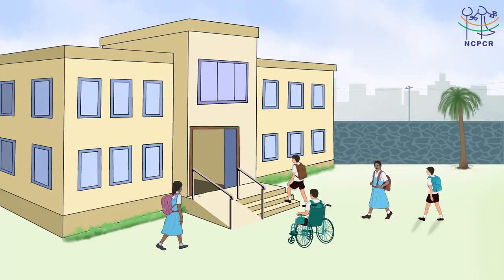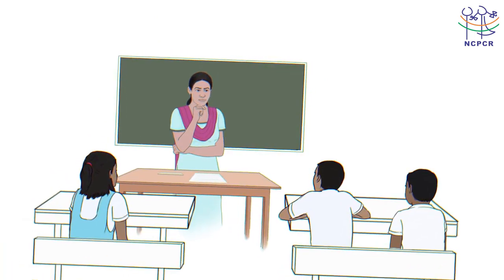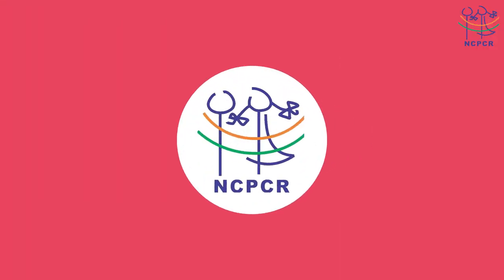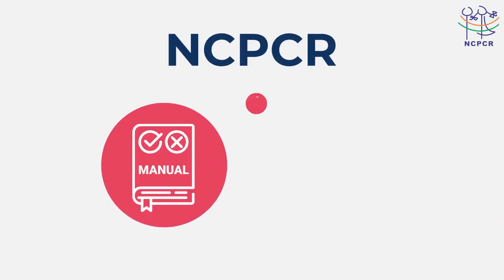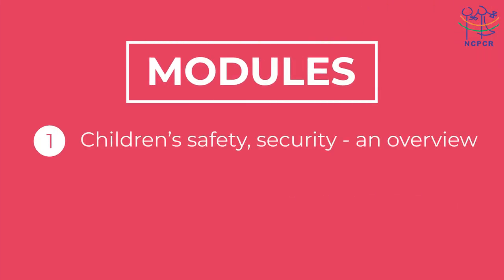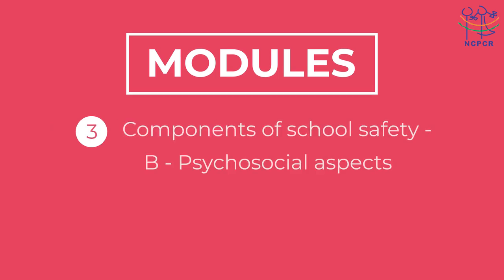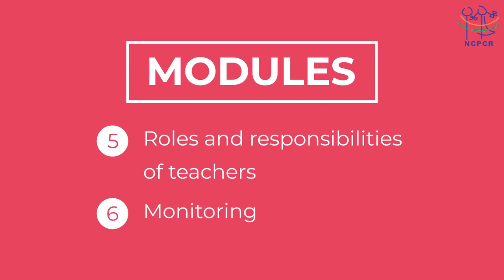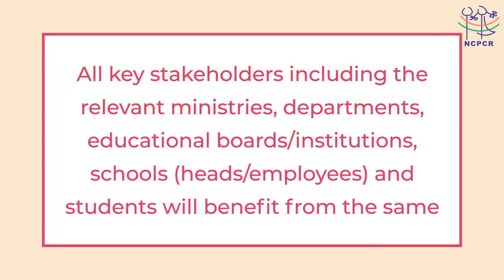1.5 Course Overview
Introduction to NCPCR role, spirit & overview of this
course